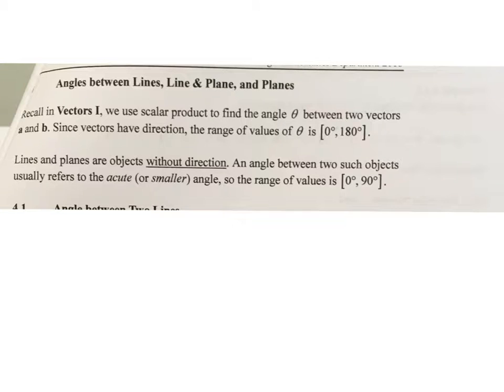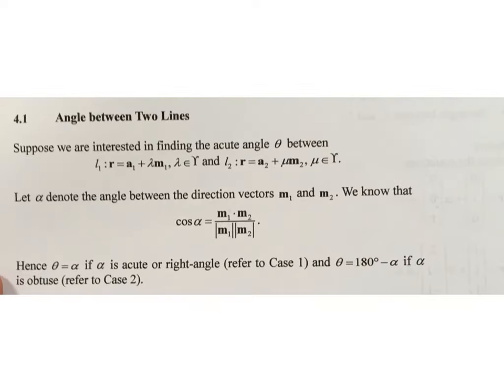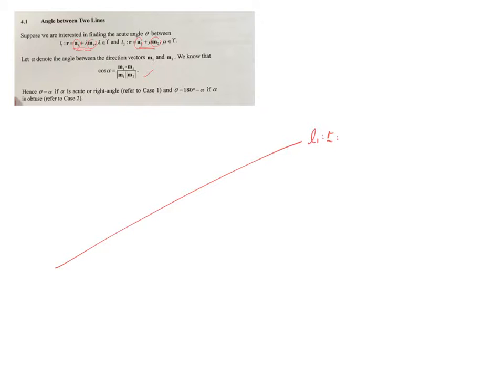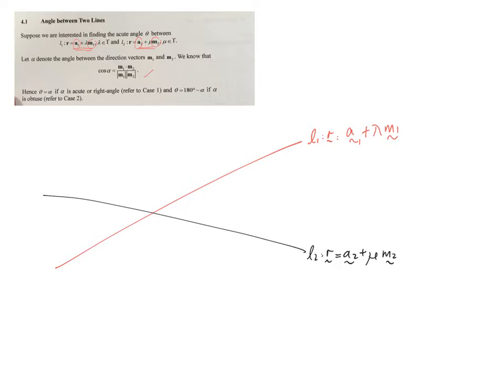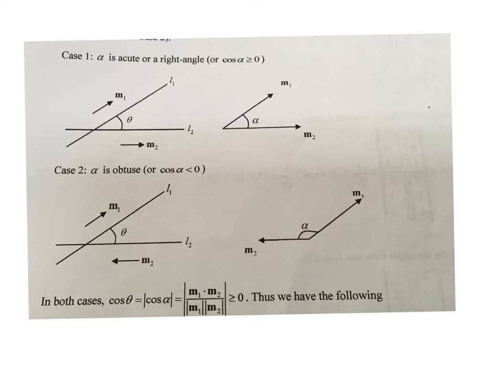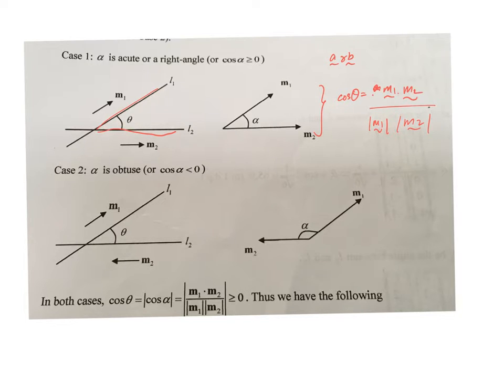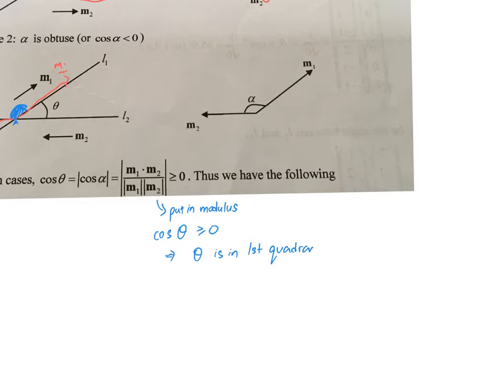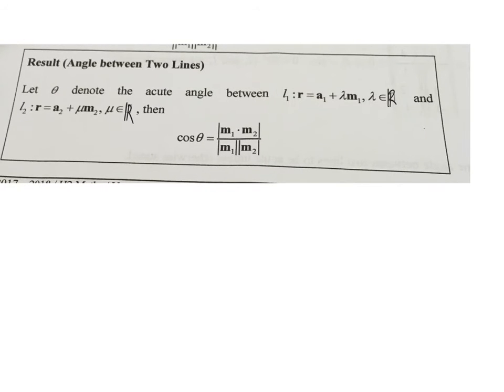Angles between 2 lines